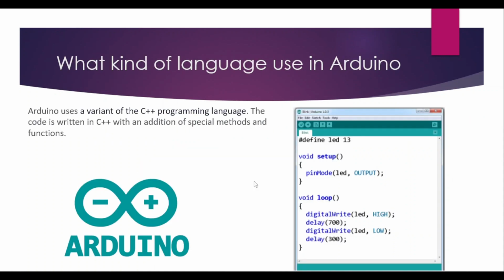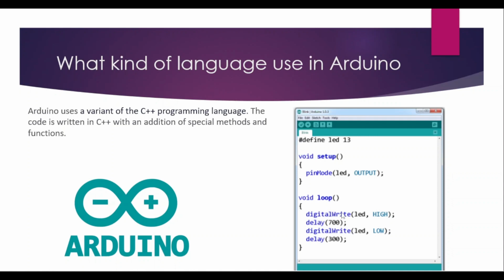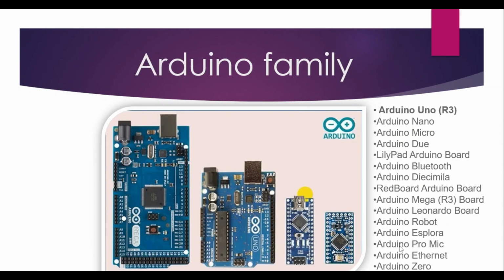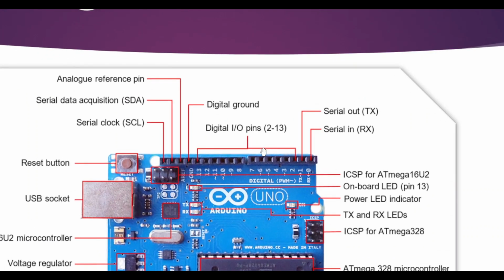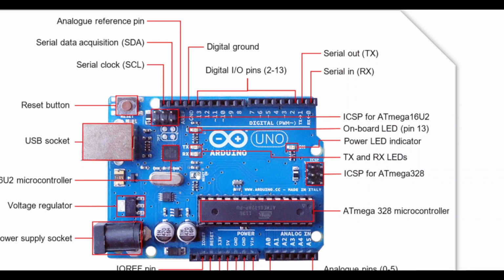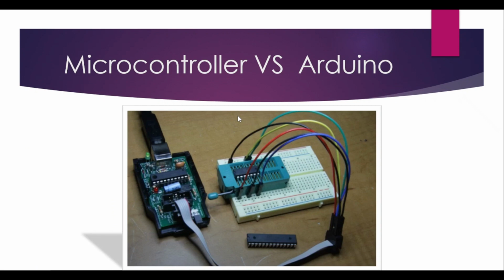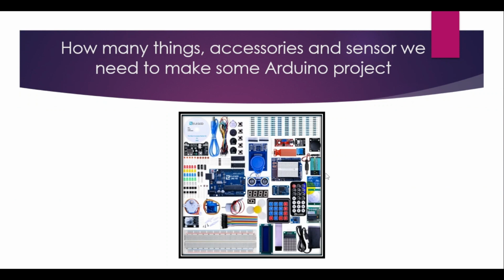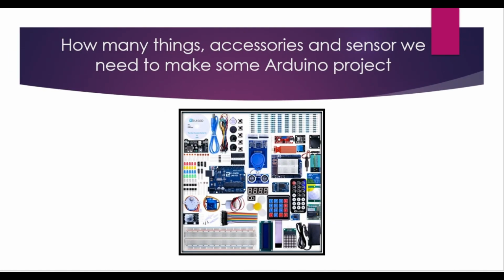Tutorial: 1 - What is Arduino? ||Arduino Basics arduino arduinoproject arduino uno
Looking to start your own DIY electronics project? Look no further than Arduino! In this informative video, we take a deep dive into the world of Arduino - the open-source electronics platform perfect for beginners and experts alike. Discover the endless possibilities of Arduino, from building robots to creating interactive art installations. With its easy-to-use interface and versatile capabilities, Arduino is the perfect tool for anyone looking to bring their ideas to life. So what are you waiting for? Tune in now and join the Arduino revolution!